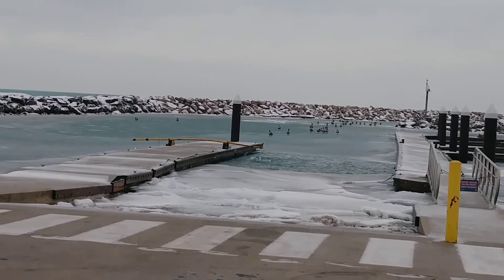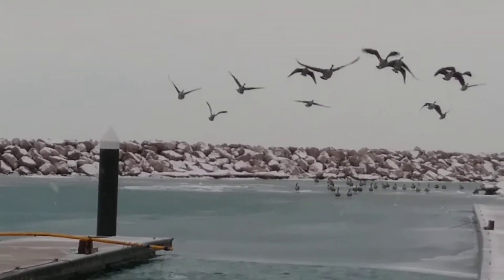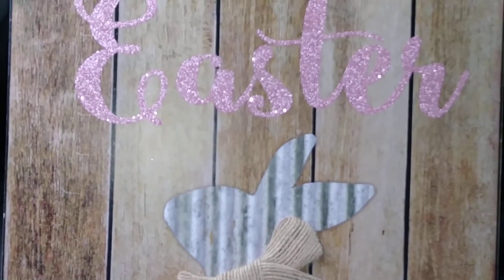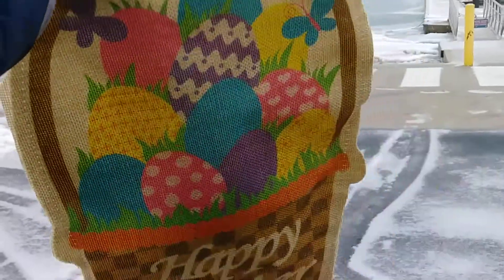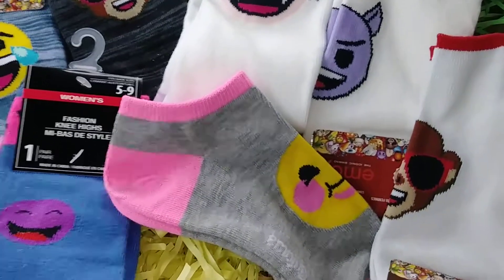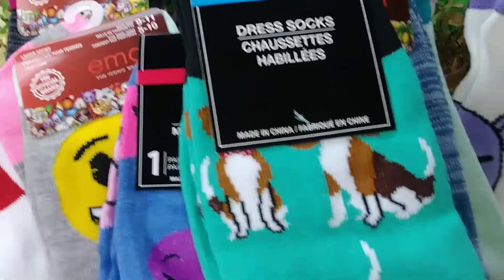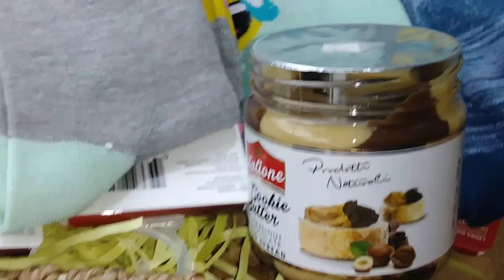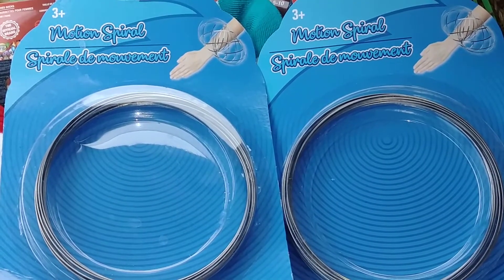New Items Dollar Tree Haul Emoji Socks & Easter Lake Michigan Plus GIVEAWAY February 2019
New Dollar Tree Easter Items and Emoji Socks Plus 10 Channel Giveaway